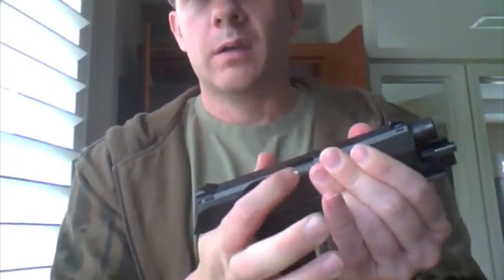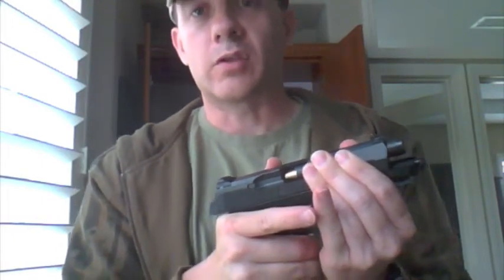The Chamber Check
Chamber Check for pistols